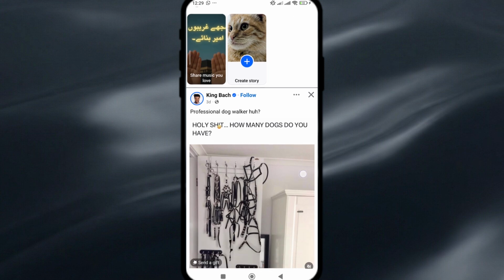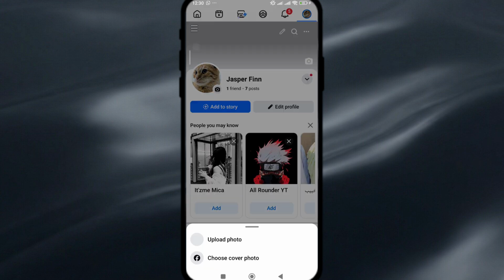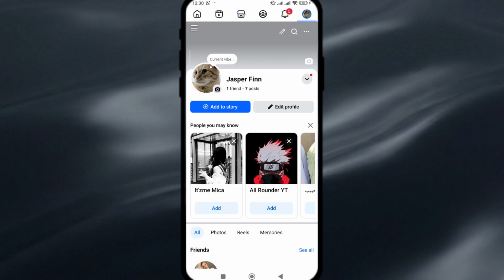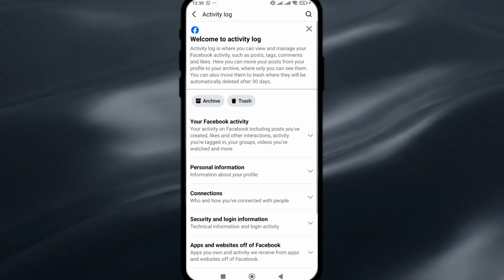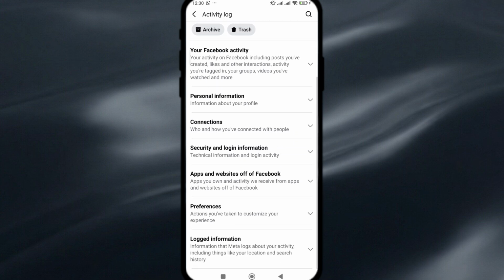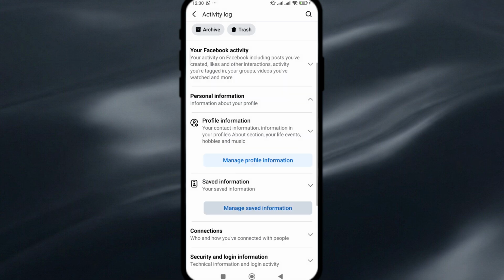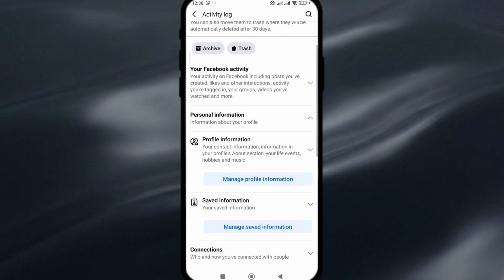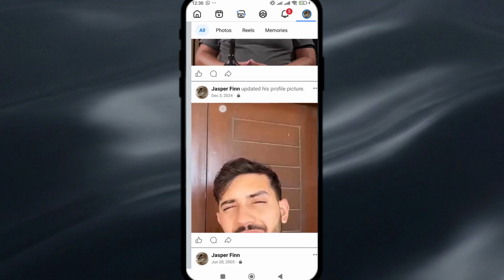How to Check Facebook Join Date (2026 Guide)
Learn how to check Facebook join date with this easy step-by-step tutorial (2026 guide). If you want to know when your Facebook account was created, this video will show you the exact method to find your Facebook join date using simple steps. This tutorial works on both mobile and desktop and is perfect for beginners.

🔹 What You’ll Learn in This Video:
✔ How to open your Facebook profile settings
✔ Step-by-step method to find your Facebook join date
✔ How to check account creation date on mobile
✔ How to view Facebook join information on desktop
✔ Tips to explore more account information on Facebook

✔ Facebook Account Settings Guides
✔ Social Media Privacy and Security Tips

🌍 Multi-Language Welcome
• Spanish: ¡Bienvenido! Aprende cómo verificar la fecha en que te uniste a Facebook paso a paso.
• Hindi: Facebook जॉइन डेट कैसे चेक करें — आसान स्टेप-बाय-स्टेप ट्यूटोरियल।
• Arabic: مرحبًا بك — كيفية معرفة تاريخ الانضمام إلى فيسبوك خطوة بخطوة.
• Bengali: Facebook-এ আপনি কবে যোগ দিয়েছেন তা কীভাবে দেখবেন — সহজ গাইড।
• Chinese: 欢迎观看 — 如何查看 Facebook 加入日期教程。
• German: Willkommen! So prüfen Sie Ihr Facebook-Beitrittsdatum Schritt für Schritt.
• French: Bienvenue ! Comment vérifier la date d’inscription sur Facebook.
• Polish: Witamy! Jak sprawdzić datę dołączenia do Facebooka.
• Russian: Добро пожаловать! Как узнать дату регистрации в Facebook.
• Portuguese: Bem-vindo! Como verificar a data de criação da conta no Facebook.
• Filipino: Maligayang pagdating! Paano tingnan ang Facebook join date step-by-step.
• Vietnamese: Chào mừng! Cách kiểm tra ngày tham gia Facebook.
• Indonesian: Selamat datang! Cara melihat tanggal bergabung di Facebook.
• Turkish: Hoş geldiniz! Facebook’a katılma tarihi nasıl kontrol edilir.